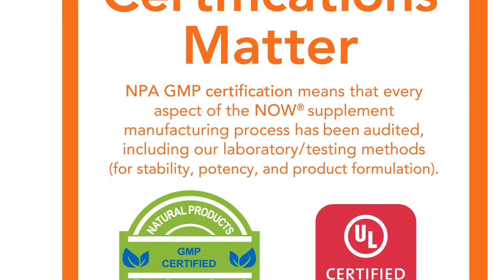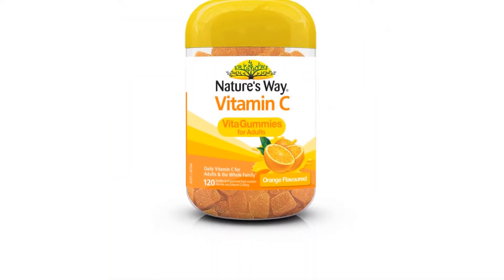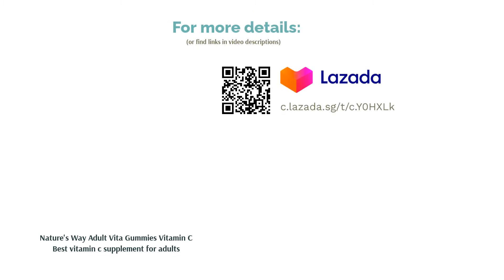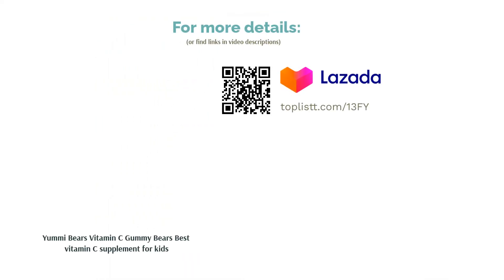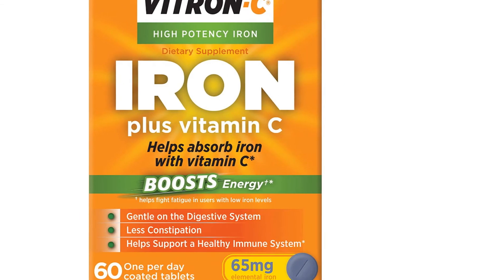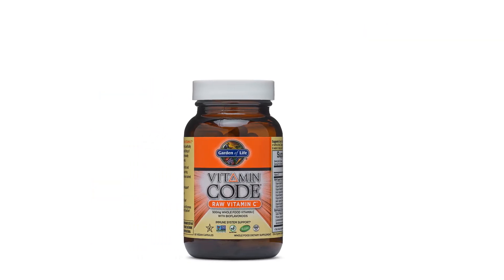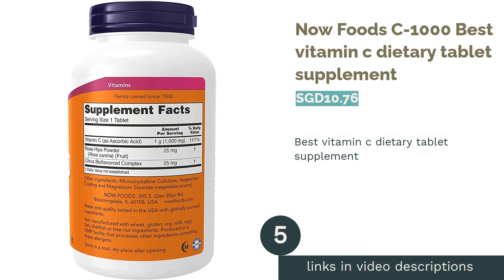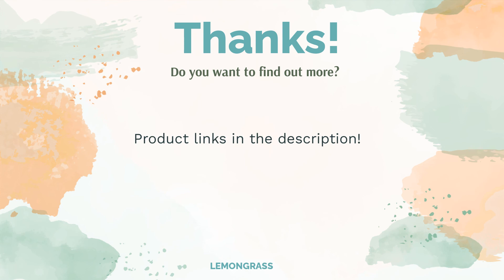🌵 5 Best Vitamin C Supplements in Singapore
🌵 5 Best Vitamin C Supplements in Singapore | Lemongrass. Here are our editor picks:

00:00 Introduction

00:38 #1 - Nature's Way Adult Vita Gummies Vitamin C Best vitamin c supplement for adults (SGD25.90)

01:02 #2 - Yummi Bears Vitamin C Gummy Bears Best vitamin C supplement for kids (SGD24.20)

01:30 #3 - Vitron-C High Potency Iron Supplement with Vitamin C Best vitamin c and iron supplement (SGD19.57)

02:02 #4 - Garden of Life Vitamin Code Raw Vitamin C Best organic vitamin c supplement (SGD20.27)

02:36 #5 - Now Foods C-1000 Best vitamin c dietary tablet supplement (SGD10.76)

03:02 Ending

They say that vitamin C is an immune system booster, but how? Let’s look at how it helps in supporting your natural’s defence system against infections.
When foreign substances are detected in your body, white blood cells (phagocytes and lymphocytes) in the immune system are activated to protect the body’s cells from virus attacks. With the aid of vitamin C, it stimulates the production of white blood cells to launch an effective immune response and thus, keeps you in optimal health.